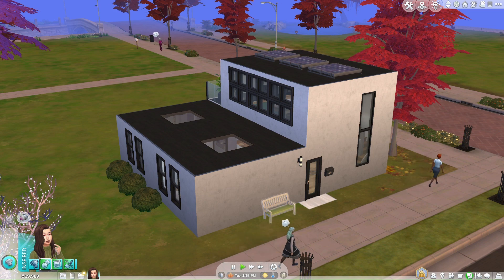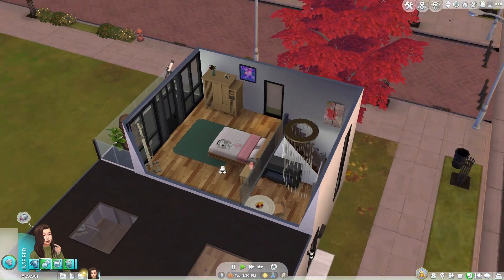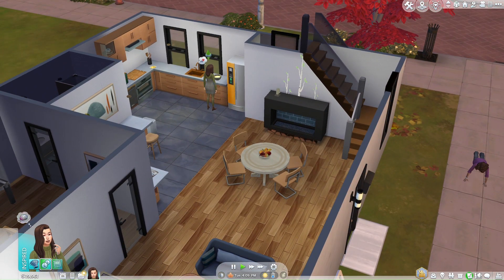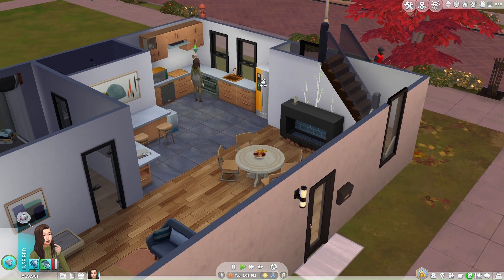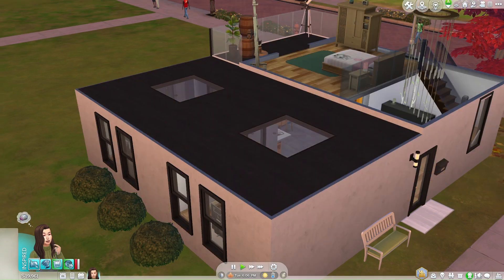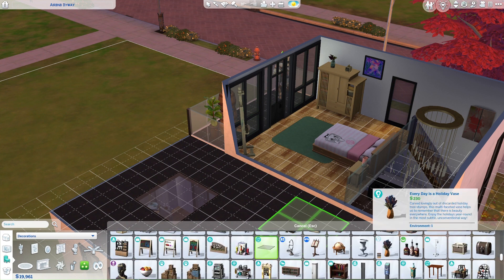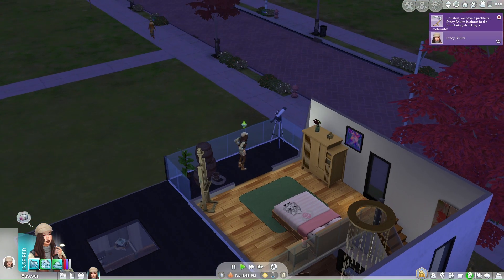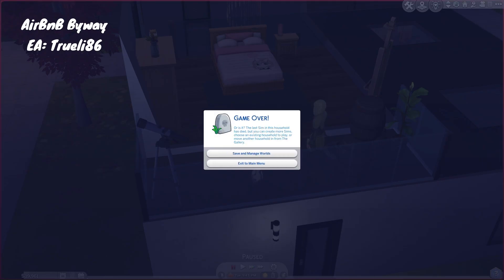The Sims™ 4 AirBnB Byway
Based on one of the houses in the Air BnB commercials. Originally built it on a 30x20 but saving on a 20x15 for the versatility so it can obviously fit on any bigger lot. One loft bedroom, bathroom downstairs, huge kitchen and space to entertain!